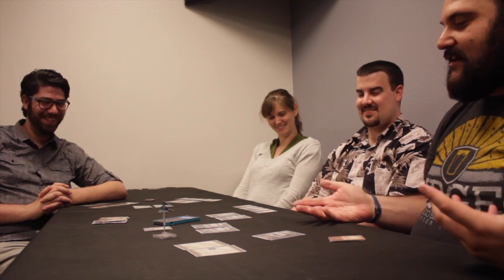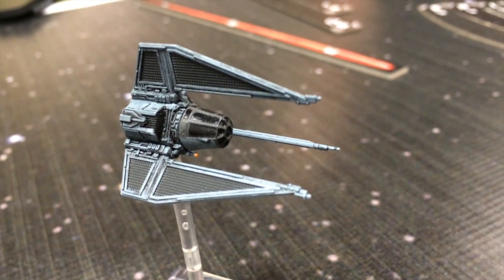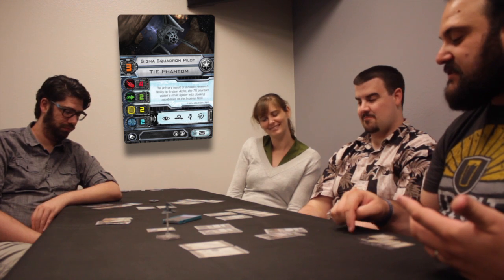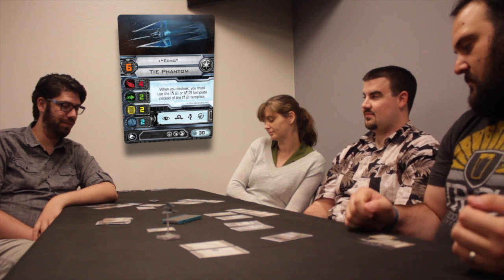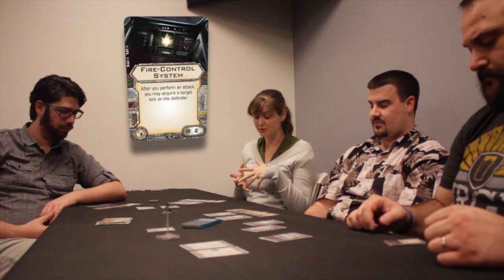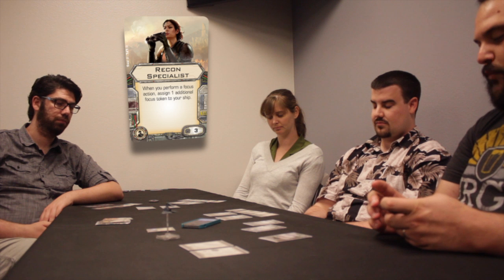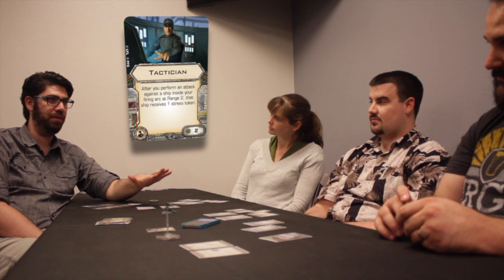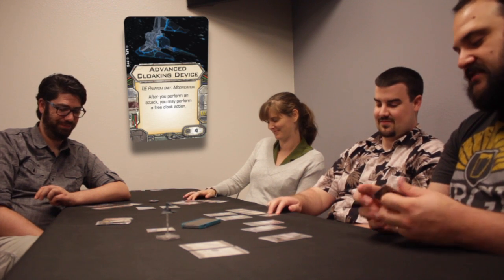Couple vs. Cardboard unbox TIE Phantom Expansion for Star Wars X-Wing with Max & Dallas Parker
Wave 4 Series - Part 4: TIE Phantom!

Easily the stand out from the crowd -- or would be, if it weren't cloaked -- The TIE Phantom!  With the help of our dear friends, Max Gingold, and 2013 World Finalist, Dallas Parker, we unbox the Z-95 Headhunter expansion for Star Wars: X-Wing Miniatures Game!